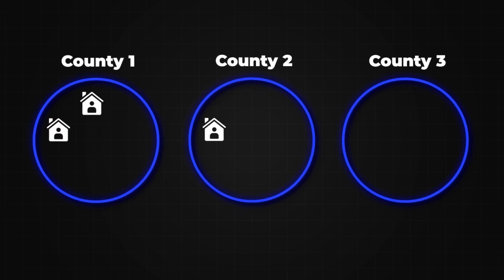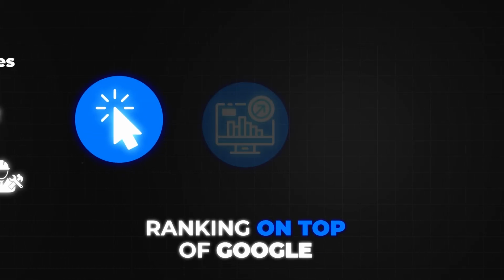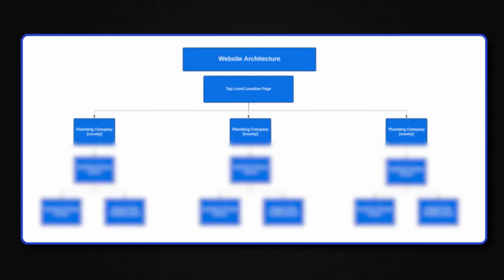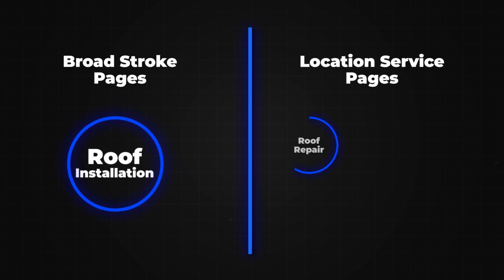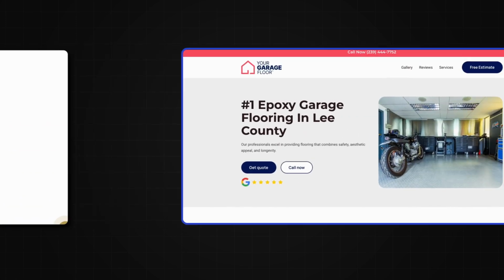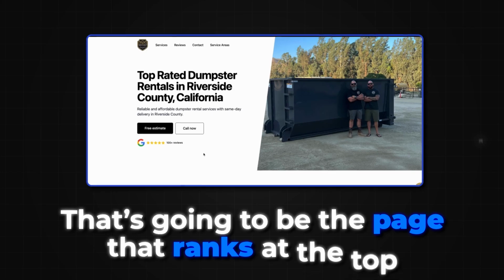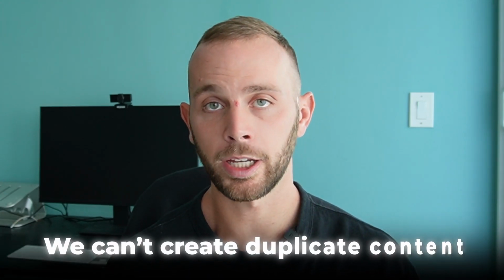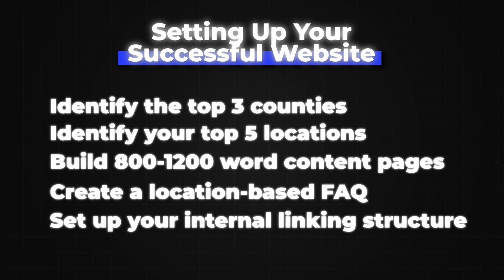Rank #1 on Google: Local SEO Website Strategy for 2025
At Stryker Digital, we’ve helped 100+ businesses rank #1 on Google and managed over $9M in profitable ad spend across Google Ads and Facebook Ads. Now, it’s your turn. Book a free strategy call today and start dominating your local market!

📘 Our Proven Resources to Grow Your Business

🚀 Local SEO Blueprint: Learn how we’ve ranked 100+ businesses #1 on Google using our bulletproof local SEO strategies.

📈 Google Ads Mastery Playbook: Discover the secrets behind $7M in profitable Google Ads spend and how to maximize your ROI.

🎯 Facebook Ads Bible: Unlock the power of $2M in profitable Facebook Ads and generate high-quality leads fast.

Explore more about how we can help your business scale.

Are you ready to take your home service business to the next level?  At Stryker Digital, we've helped over 100 businesses scale to 7-figures using our growth playbook. Book a free strategy call today and start dominating your local market!

📘 Free Resources to Grow Your Business
Local SEO Blueprint: Discover how to rank #1 on Google with our proven local SEO strategies.

Google Ads Mastery Playbook: Maximize your ROI with our Google Ads secrets.

Facebook Ads Bible: Unlock the full potential of Facebook Ads for lead generation.